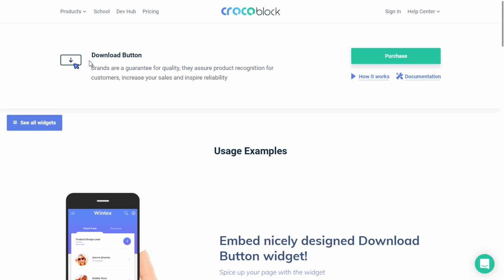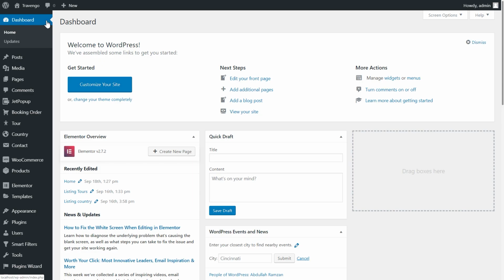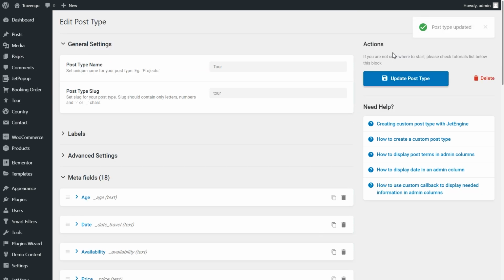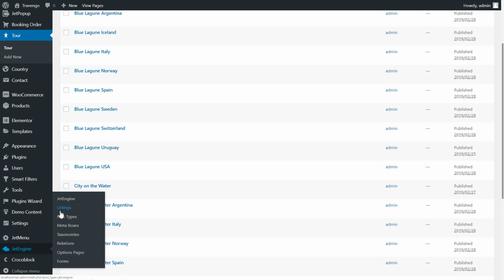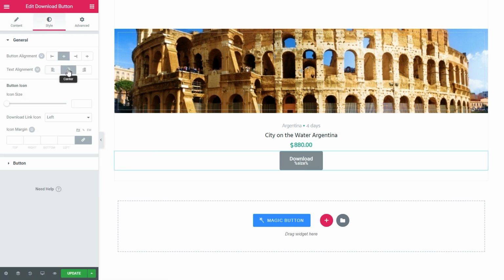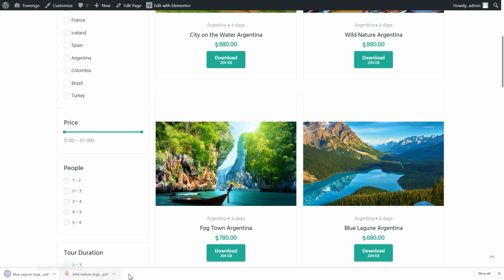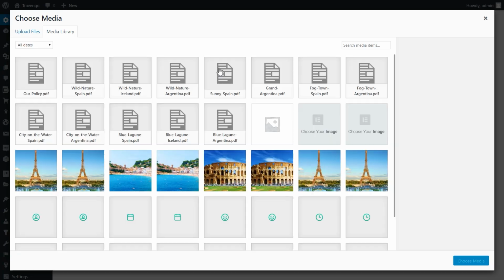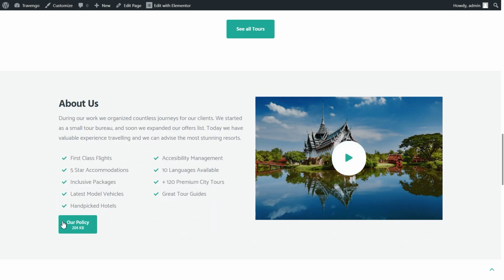Download Button: Dynamic Options | JetElements and JetEngine plugins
👉Learn how to customize the Dynamic option of the Download Button with the help of the JetEngine plugin.

👉Find out how to download any file from the different pages and sections of the website with the help of JetElements and JetEngine plugins.

👉Explore the wide range of design settings for your Download Button.
More about Elementor Download Button in our Knowledge Base
More about JetElements and JetEngine functionality